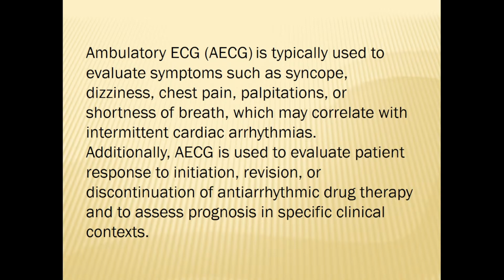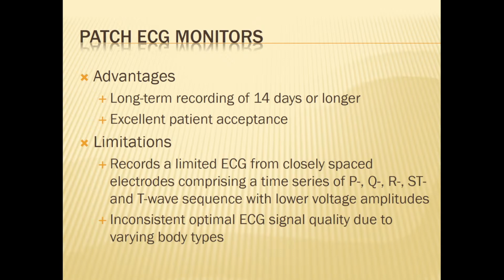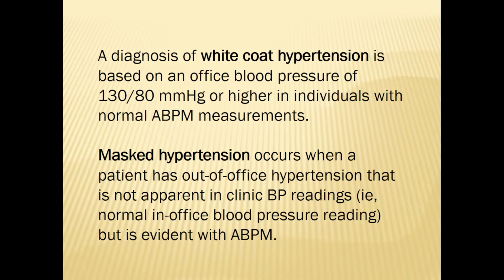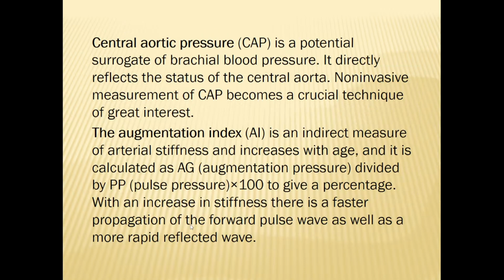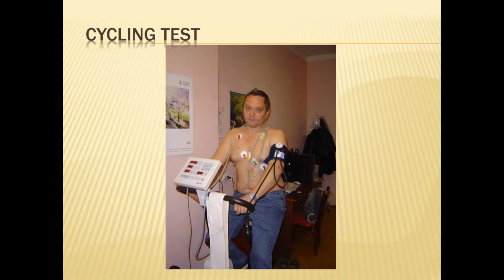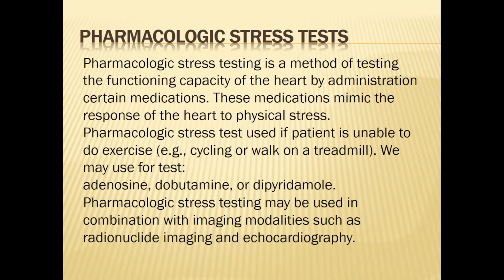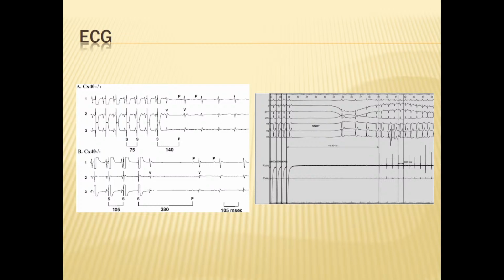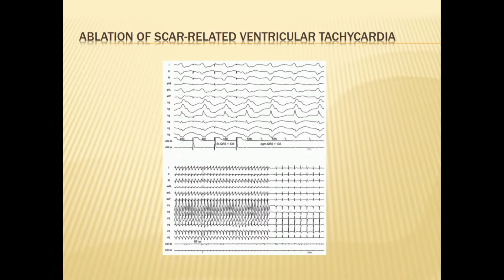9.40 Diagnostic methods of heart electrical activity